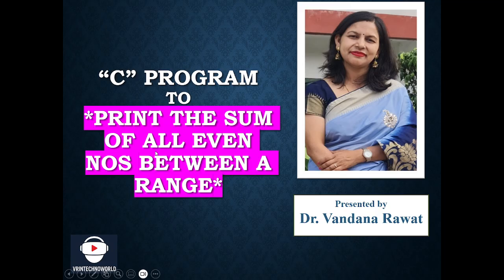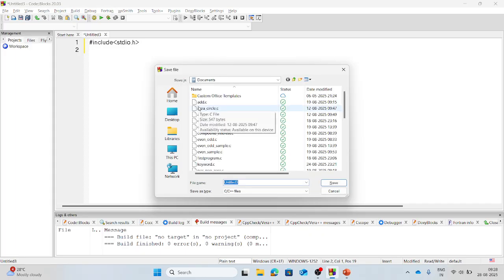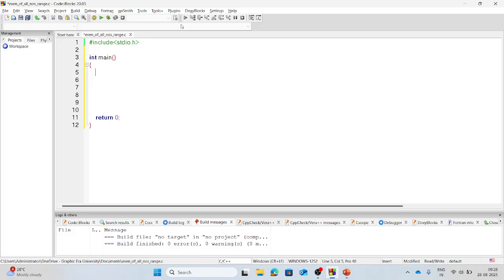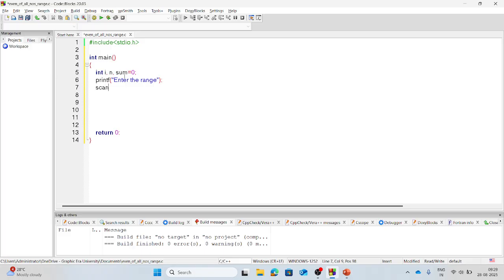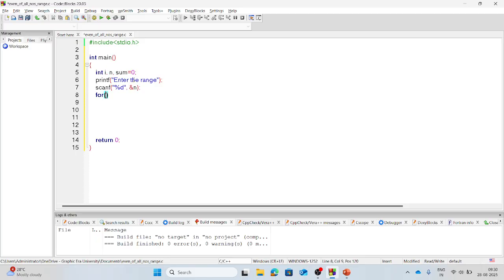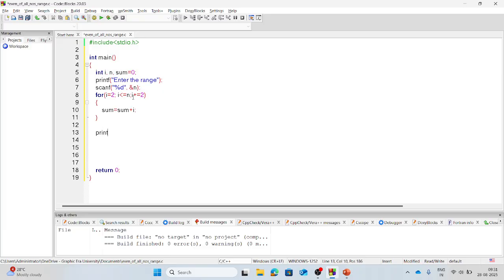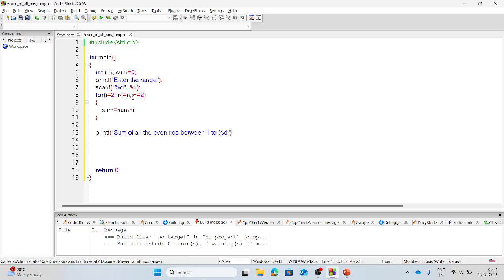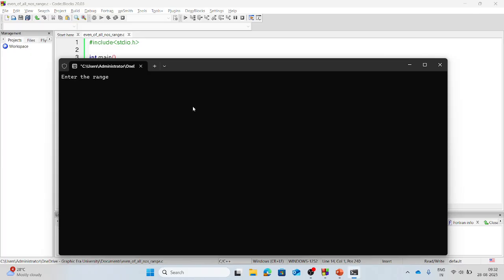"C Program to Find Sum of All Even Numbers in a Range | Step-by-Step Guide"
C programming basics with this step-by-step guide to write a C program that calculates the sum of all even numbers in a given range. 🚀 Perfect for beginners, students, and anyone preparing for coding interviews or college assignments. Understand the logic, loops, and conditions in a simple and clear way!